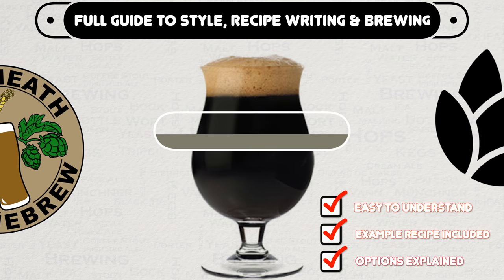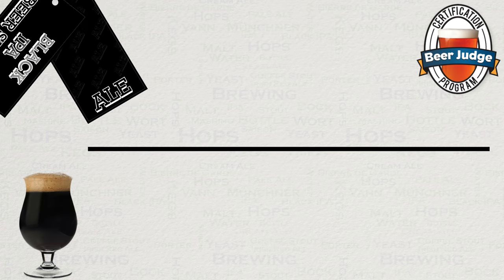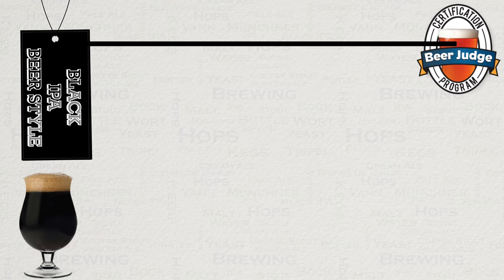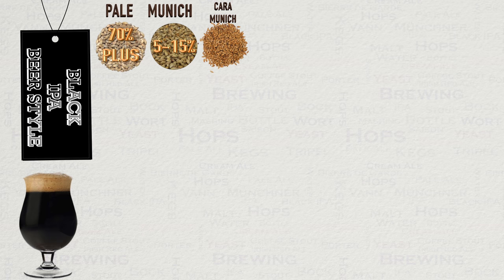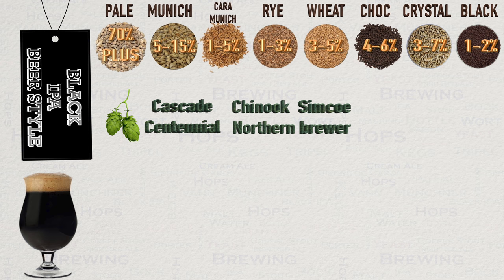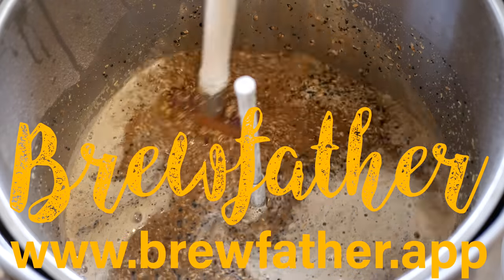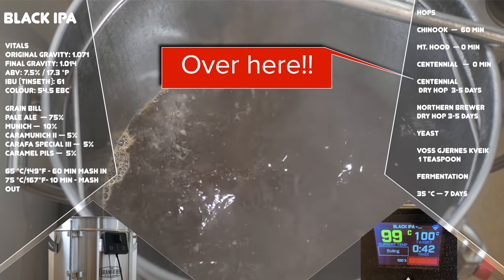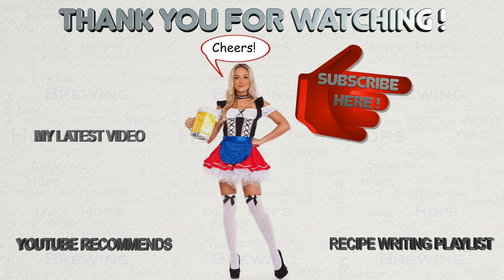Black IPA CDA Beer Recipe Writing Brewing & Style Guide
Black IPA by David Heath

Note this version is for the Brewzilla 35L where values are better known compared to the G70 and are thus easier to convert to other brewing systems at this time.

BrewZilla / RoboBrew 35L
72% efficiency
Batch Volume: 21 L / 4.38 US Liquid Gallons

Vitals
Original Gravity: 1.071
Final Gravity: 1.014
IBU (Tinseth): 87
Color: 57 EBC

Mash
Temperature — 65 °C / 149 °F— 60 min
Mash Out — 75 °C / 167 °F — 10 min

Malt
5 kg / 11.02 lbs  Pale Ale Malt  (75%)
667 g / 1.47 lbs Munich Malt (10%)
333 g / 0.73 lbs  Carafa Special III  (5%)
333 g / 0.73 lbs  Caramel Pils (5%)
333 g / 0.73 lbs  Caramunich II (5%)

Hops

PLEASE ADJUST HOP ADDITIONS BY ALPHA ACID % USING IBU TARGET SHOWN BELOW
(75 IBU) Chinook  — Boil — 60 min
(5 IBU) Mt. Hood  — Aroma — 0 Min (15 min hopstand)
(6 IBU) Centennial  — Aroma — 0 Min (5 min hopstand
90 g / 3.17 oz  Centennial  — Dry Hop — 3-5 days
90 g /3.17 oz  Northern Brewer  — Dry Hop — 3-5 days

Misc
1 items — Yeast Nutrients — Boil — 15 min
1 items — Irish Moss — Boil — 10 min

Yeast
Norwegian Farmhouse Kveik #1 Sigmund Gjernes, Voss

Fermentation

Primary — 35 °C/ 95 °F  — 7 days
Channel links:-